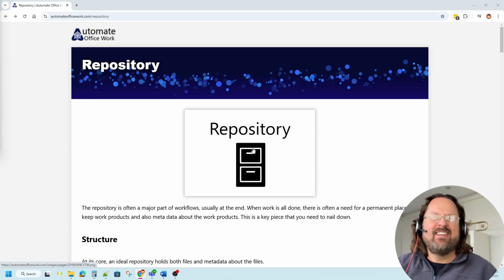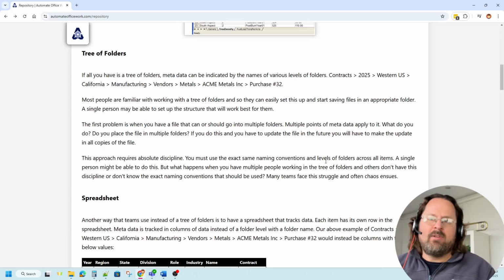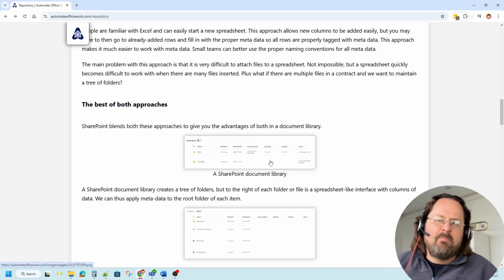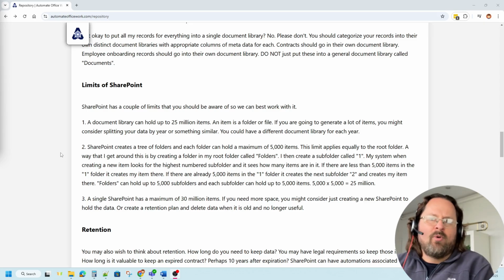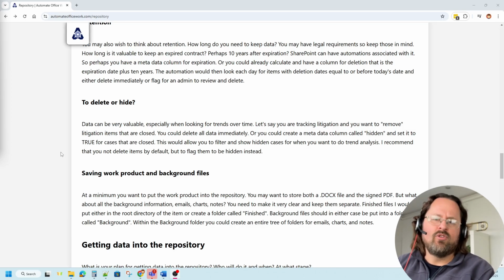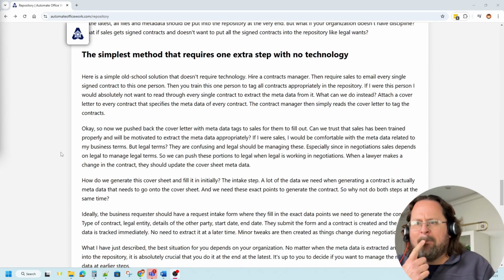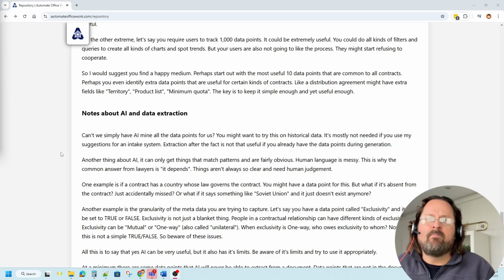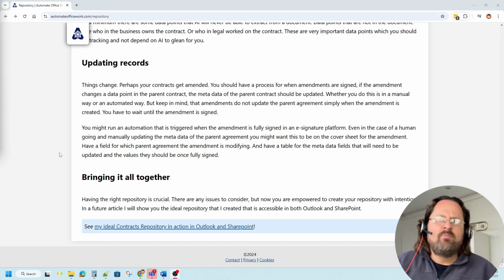Repository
The repository is often a major part of workflows, usually at the end. When work is all done, there is often a need for a permanent place to keep work products and also meta data about the work products. This is a key piece that you need to nail down.